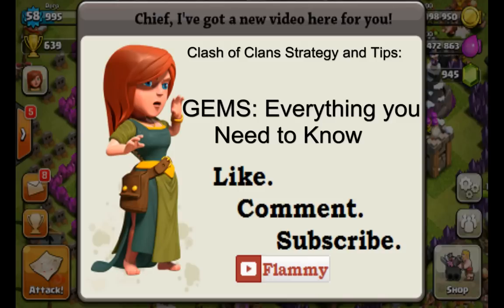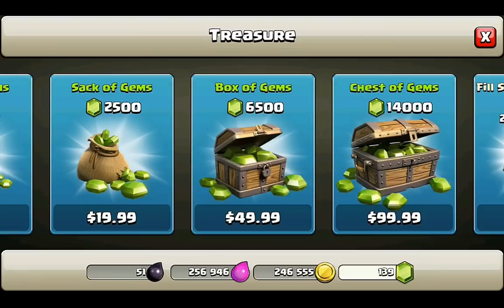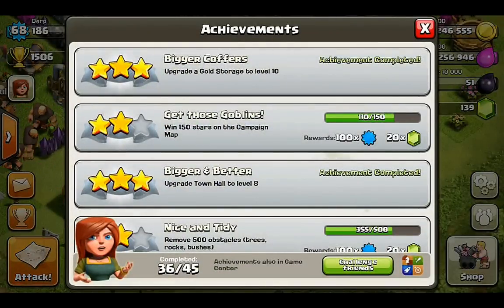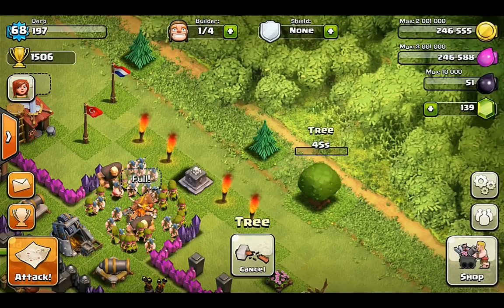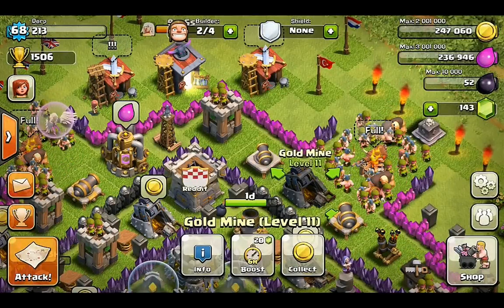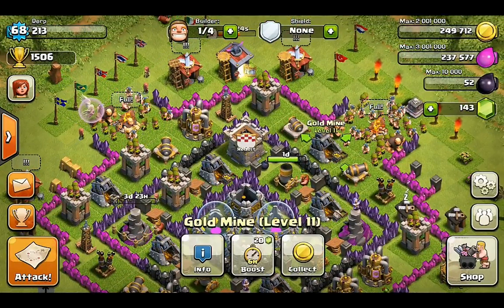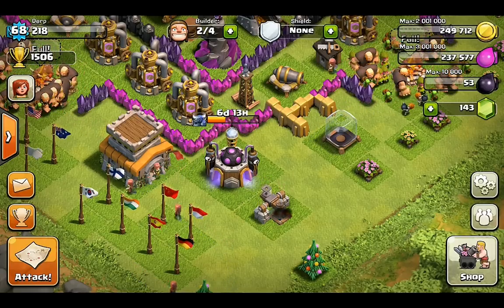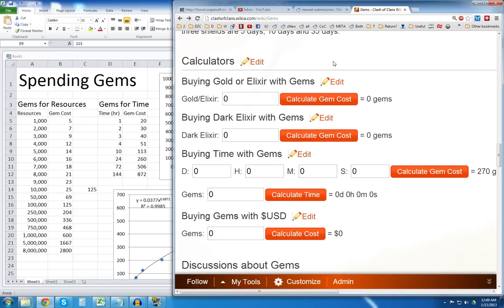GEMS: Everything you Need to Know - Clash of Clans - Tips and Strategy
This video will be helpful to both those who will never spend a dollar in game as well as those who might spend hundereds. Get the most out of your gems - Spend them how YOU want to play the game.

Gems Calculator on the Wiki